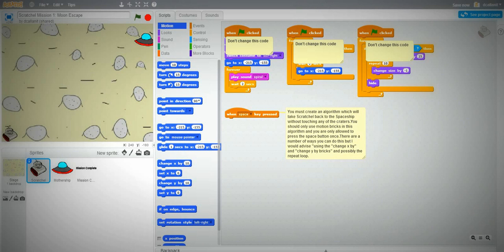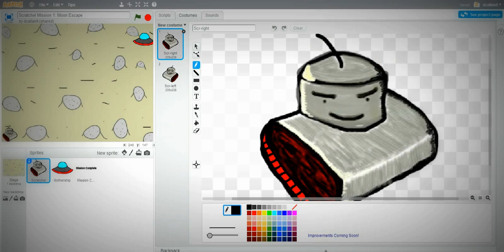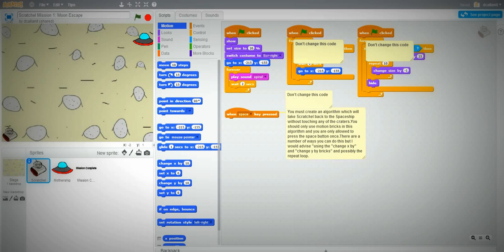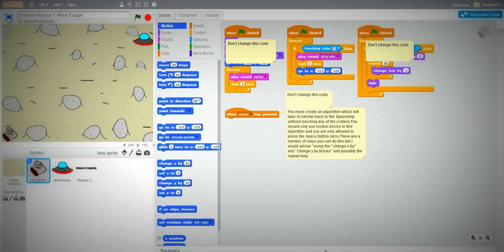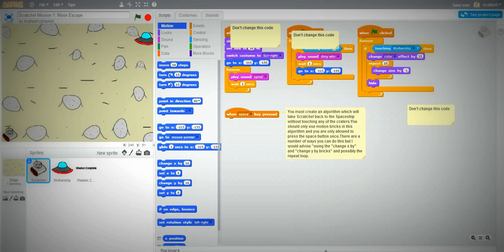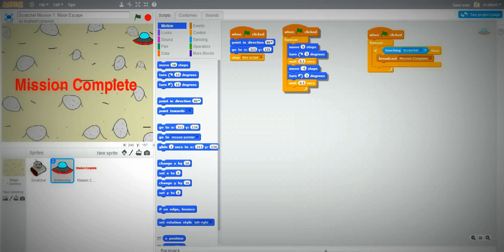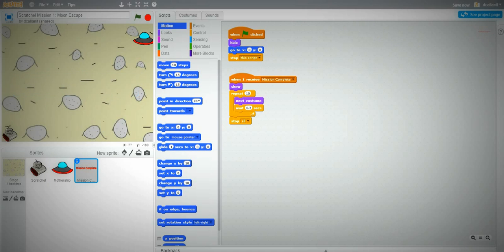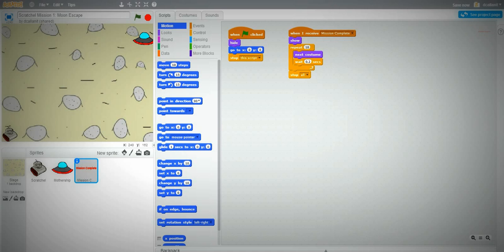Scratchel Mission 1: Moon Escape script walk through.